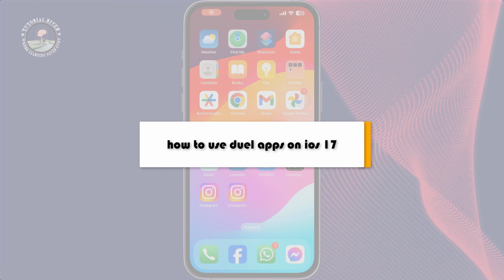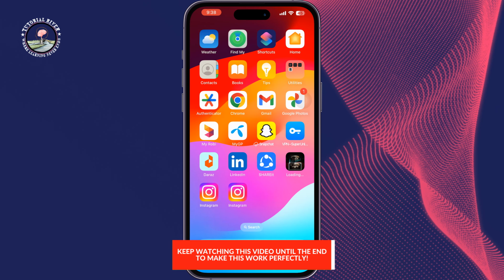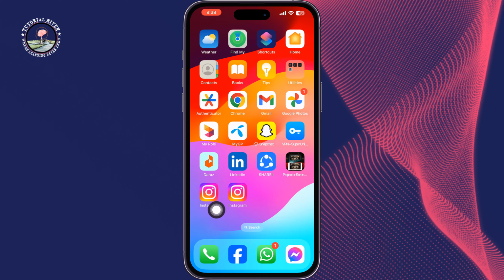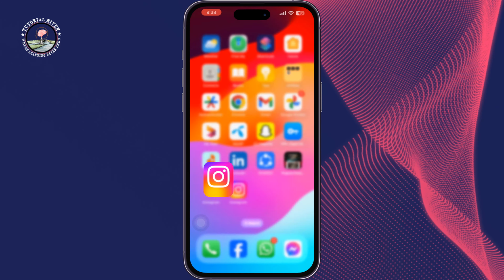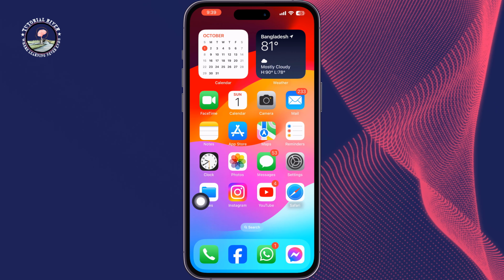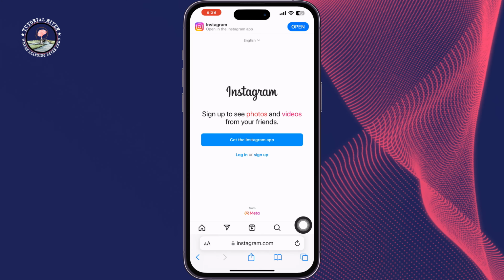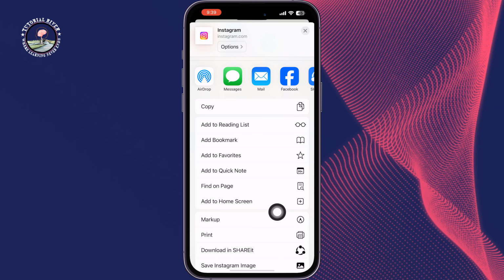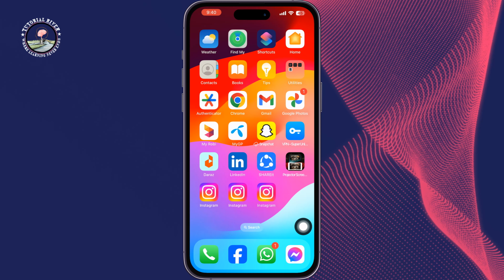How to use duel apps on iOS 17 | Can You Get Dual Apps on iPhone iOS17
Here’re the best iOS app cloners to duplicate your favorite apps without jailbreaking iPhone.

Video Parts:
0:00 Info & Intro
0:29 Open First Instagram
0:50 open A browser
1:24 Ending & Outro